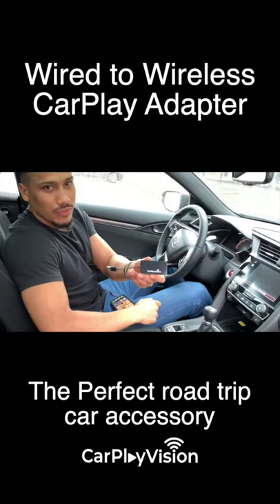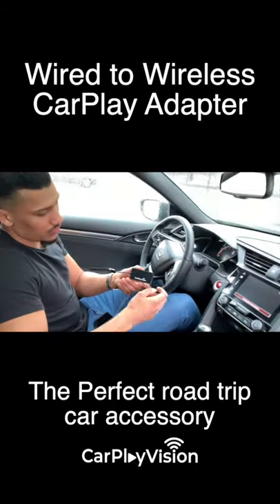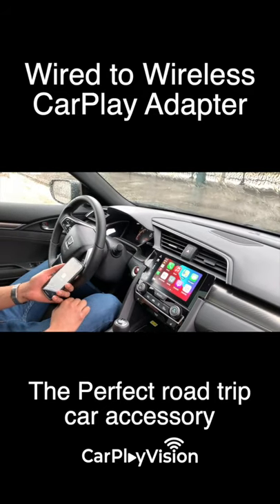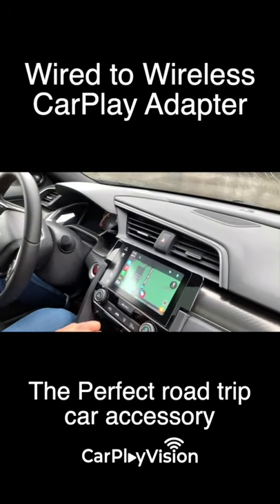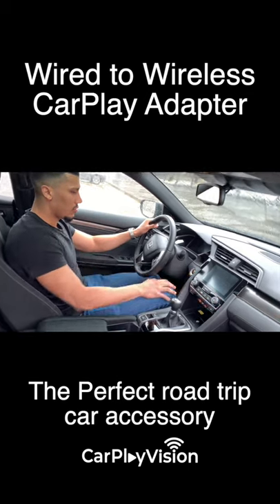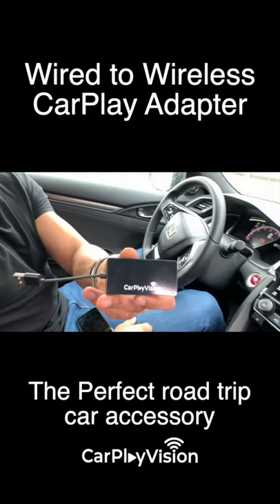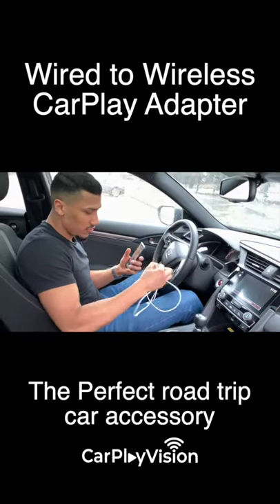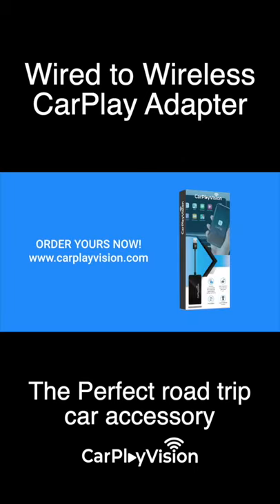CarPlay Vision 2.0 how to use wireless carplay for older cars with wired CarPlay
Upgrade wired CarPlay system to wireless Plug & Play, No required installation.